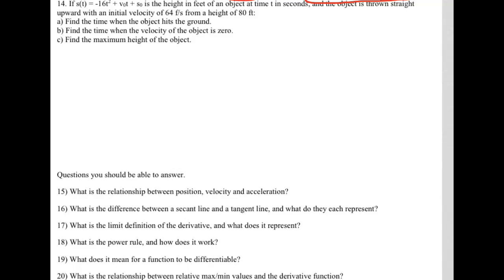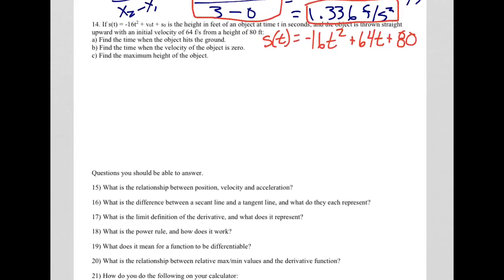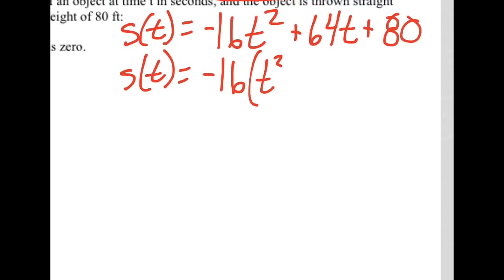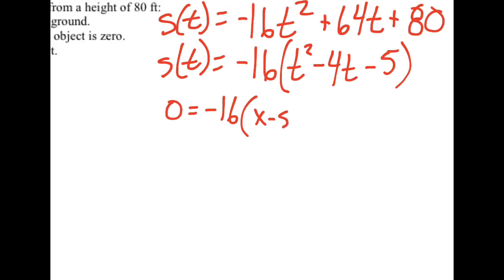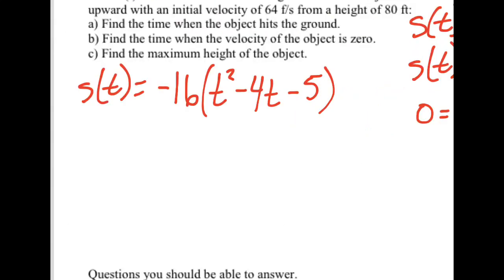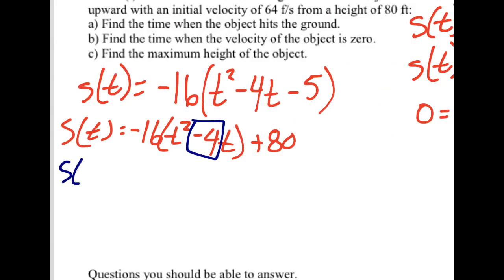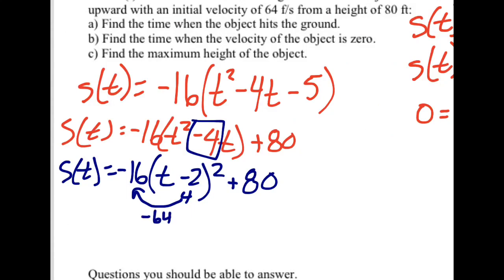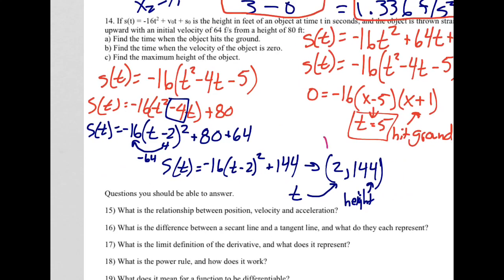HPC - U4 - LG14